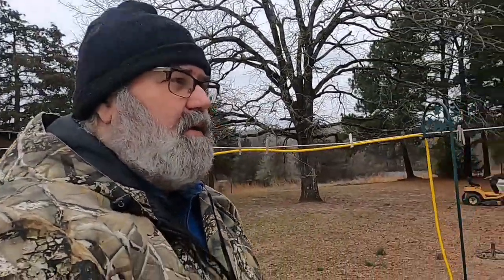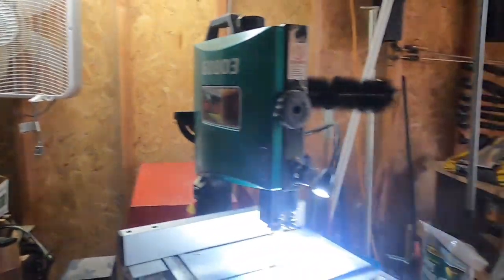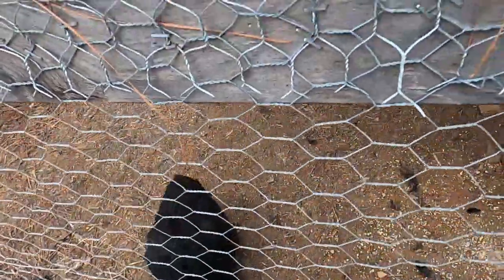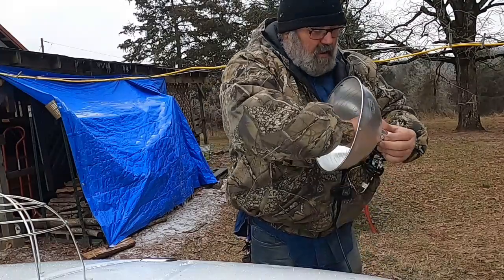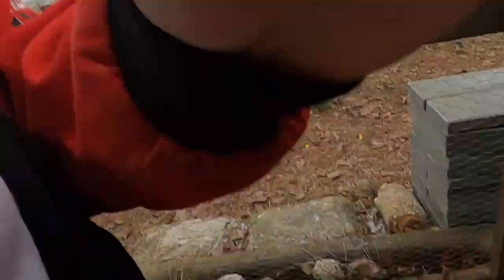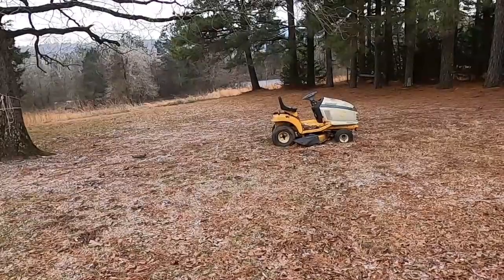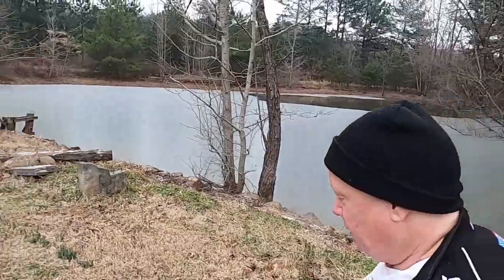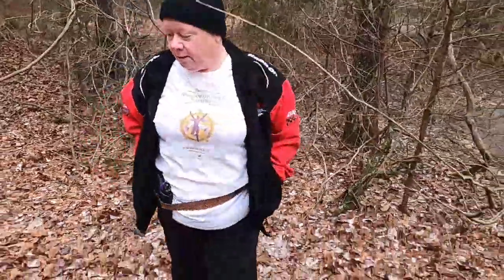Heat lamp in the chicken coop.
We put a heat lamp in the chicken coop. Placement ideas along with extending our power cord. We also put on a multi plug for the water heater base.